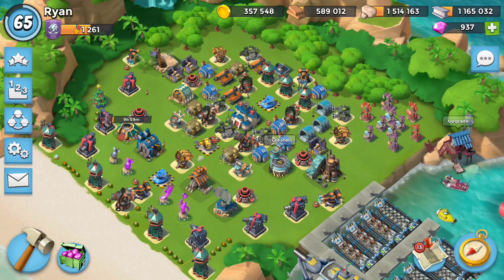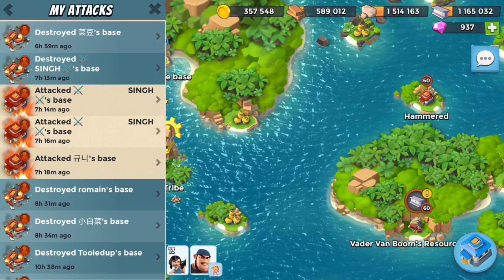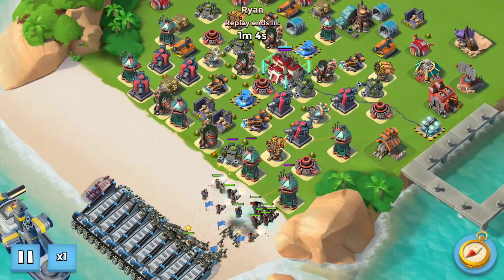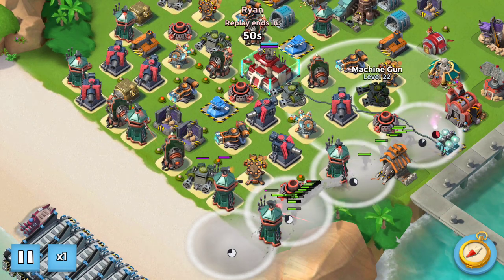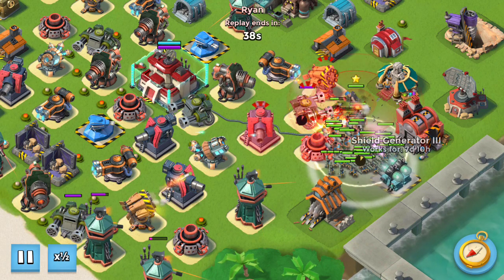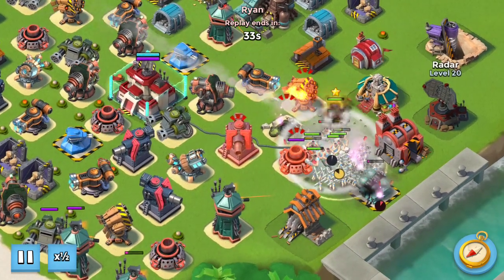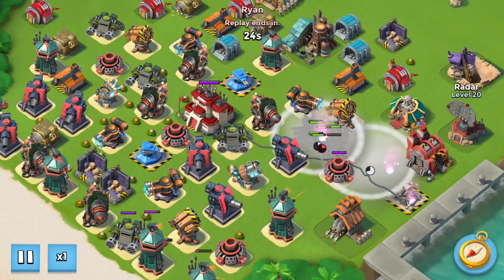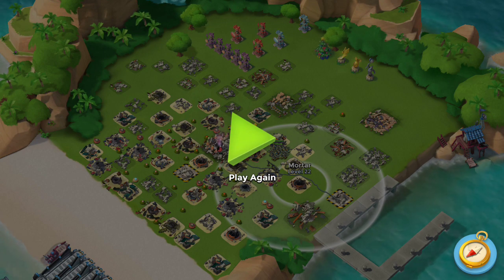I miss you, Heavy Zooka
Want to play with me? Come join my second account's task force:
Boggers United (Y98) now recruiting offensive or high intel PSC/ice players!